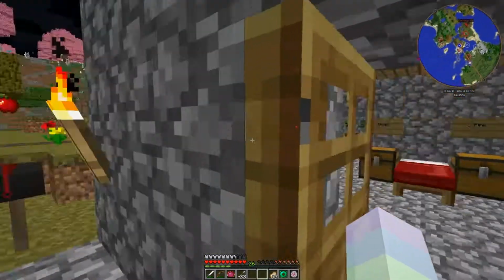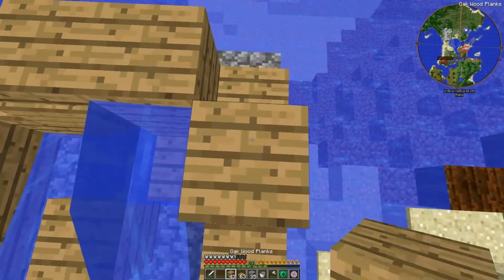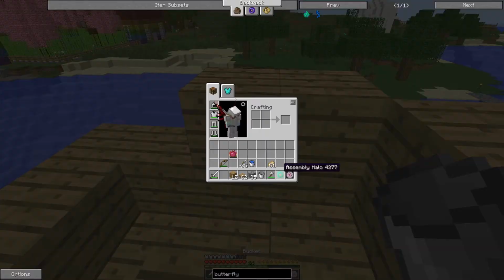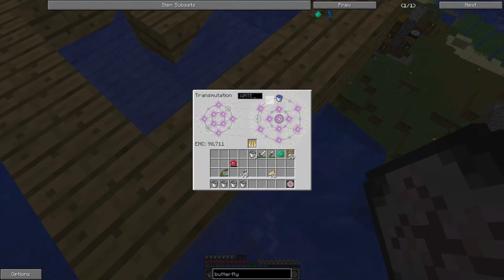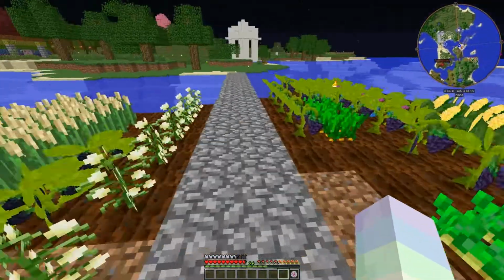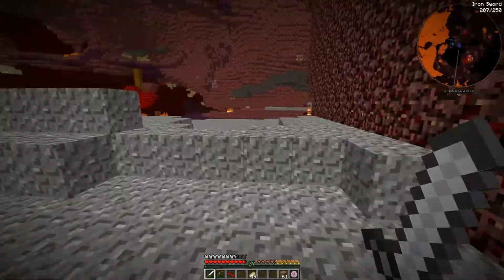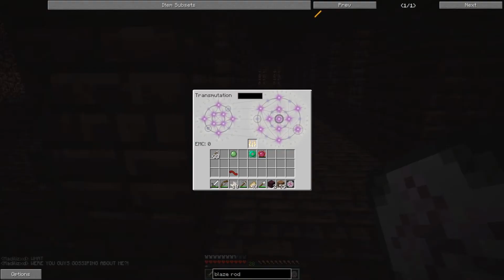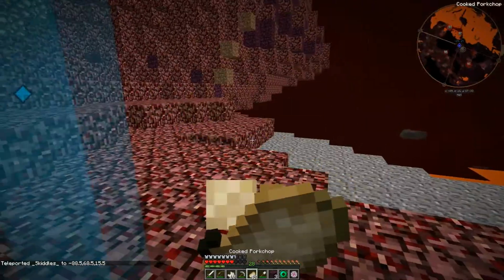AngelCraft Episode 5- Challenge and nether!?!?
My Stuffs!!!
Blizzard tag/overwatch name: Skiddles#21289

Big thank you to the people who have patroned to me so far, if you want to do the same then click the link above to check out all the details!!!
Thank you to Death2All for your support, if you want to check them out go over to their twitter @
Thank you to kibaochiseki for your support, you didn't want anything adding here but i still love ya :D

Speaking of checking things out, make sure to check out the squads website! Here you can find out when any of us are streaming and links to all of our youtube channels, twitch channels and also twitter accounts, make sure you check them all out!!!